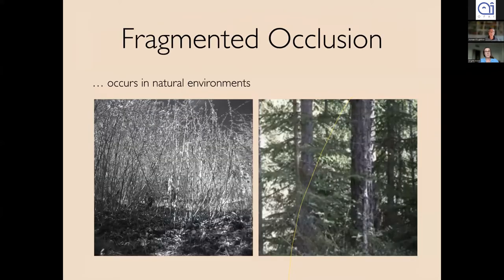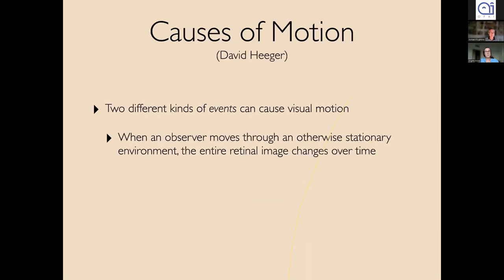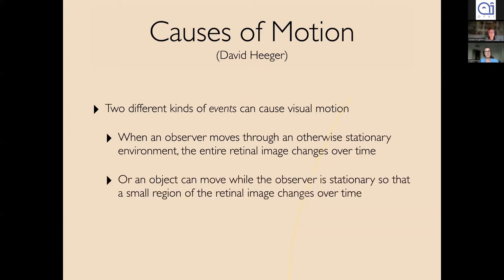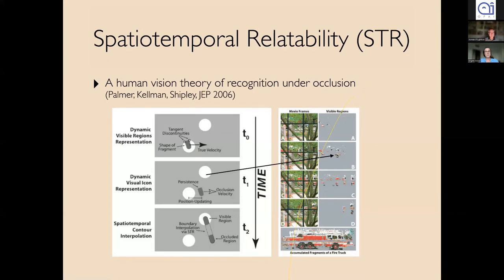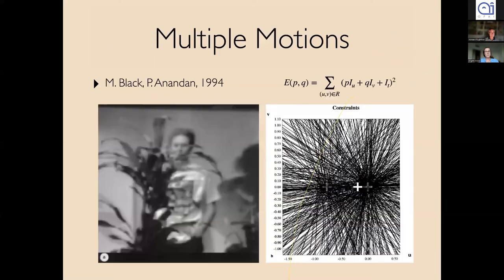Fragmented Occlusion in Computer Vision (OFAI Lecture by Roman Pflugfelder)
Fragmented Occlusion in Computer Vision
Dipl.-Ing. Dr. techn. Roman Pflugfelder, TU München / Technion
21 September 2022

Occlusion is an important and persistent problem in computer vision. Most of the modern, visual recognition algorithms suffer from occlusion. Making algorithms robust to occlusion is challenging, as occlusion is the result of an information loss that emerges from the projection of a three dimensional world onto a two dimensional image. This lecture will introduce fragmented or dynamic occlusion which appears when looking through foliage or when looking through a fence while walking. The problem is known in cognitive science but mostly ignored in computer vision. The current results in cognitive science tell us the importance of the temporal dimension in vision which introduces important clues for visual recognition under fragmented occlusion. Concepts such as the spatiotemporal form integration rely on motion percepts. Inspired by these psychological results, I will introduce a new video processing approach which is named video deocclusion. This approach is able to deocclude a fragmentally occluded, unknown object of interest in a sequence of images. I will also present results of a new algorithm based on deep learning which is able to localise persons behind trees where state-of-the-art object detection algorithms fail. This research is fruitful for a better understanding of the astonishing capabilities of human vision under dynamic occlusion. It is also useful for future applications of computer vision in natural environments.